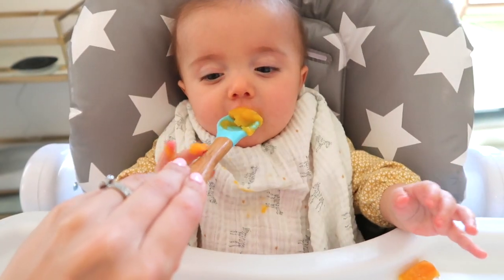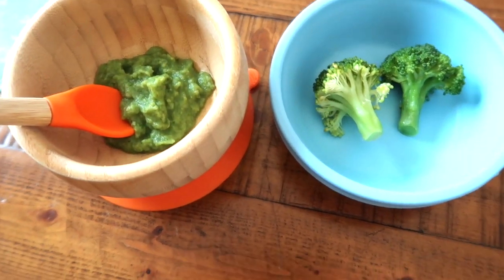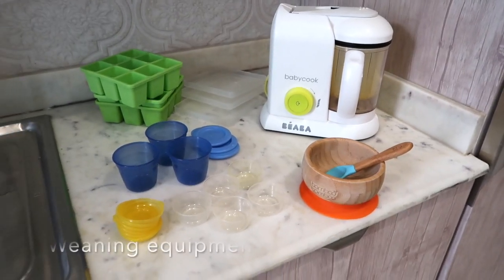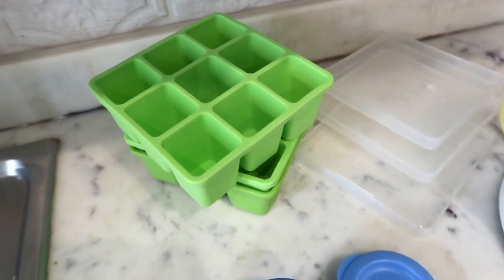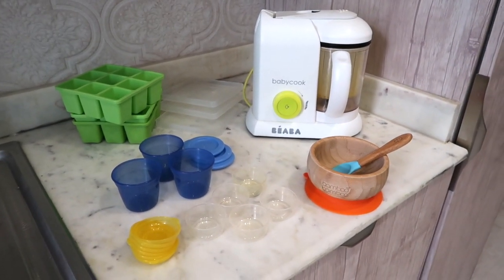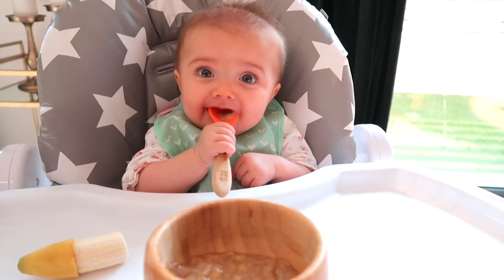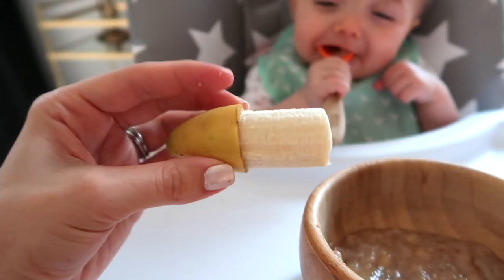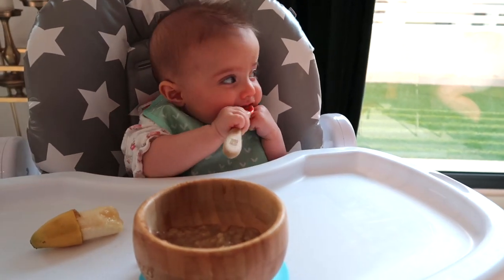A SIMPLE GUIDE TO BABY WEANING | HOW I WEANED MY BABY | BABY'S FIRST FOODS | WHAT I FEED MY BABY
Today we are sharing with you our baby weaning journey! When I was a first time mum I found baby weaning to be daunting. There is just so much information out there that I found myself feeling a little overwhelmed as I simply did not have the time or the energy to sift through it all.  Do I want to follow a spoon feed method or baby led weaning? Do I want to start at 4 months, 5 months or 6 months? Do I want to start with fruits or veggies? These were all the questions I was asking myself in the lead up to weaning.

Anyway fast forward a few books, a few years and two kids later, I now feel that I have a simple guide on how I weaned/and still weaning my babies that I would love to share with you. Of course there is no 'one size fits all' and every child is different.  I hope you enjoy my video and that it gives you some ideas & tips!

If you have any comments on how you weaned your baby, best practices or even some tips, then I would love to hear from you in the comments box below.

xoxoxoxox